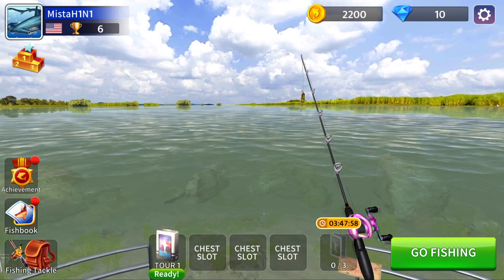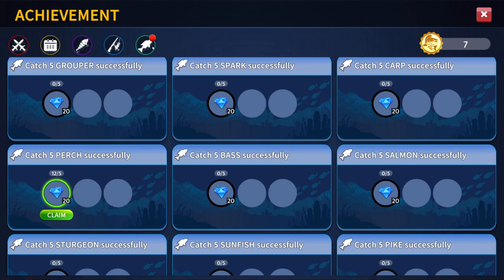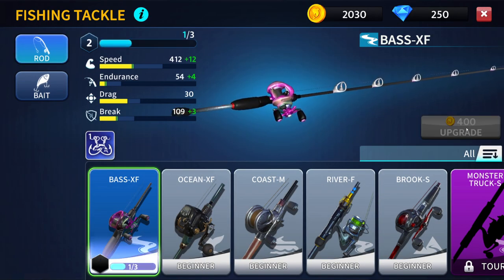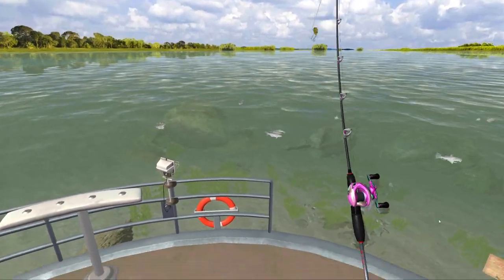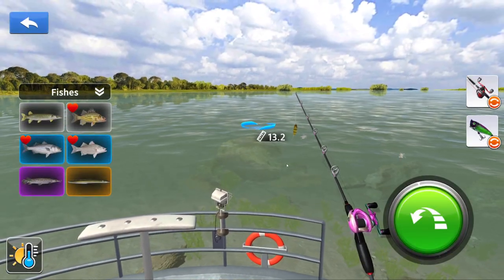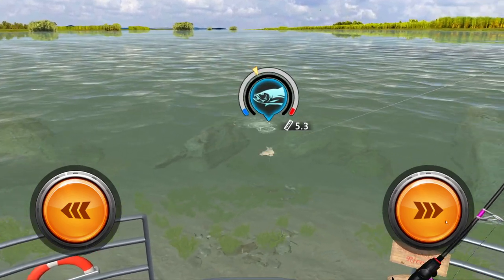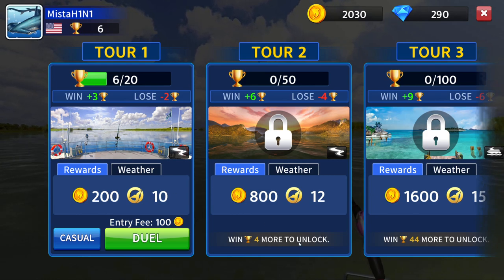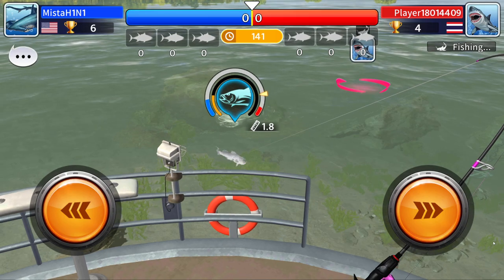Pickerel Feeding Frenzy | Fishing Elite | Ep 1